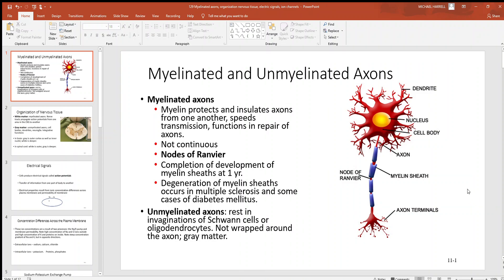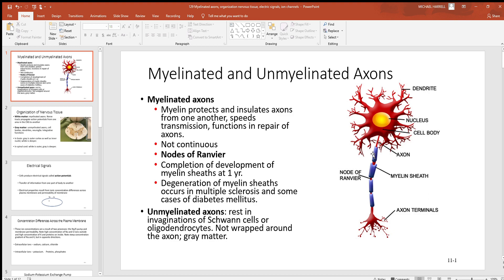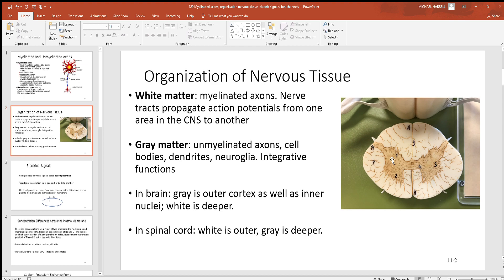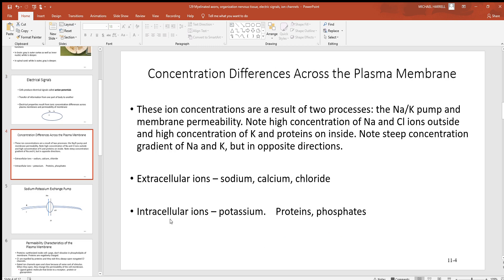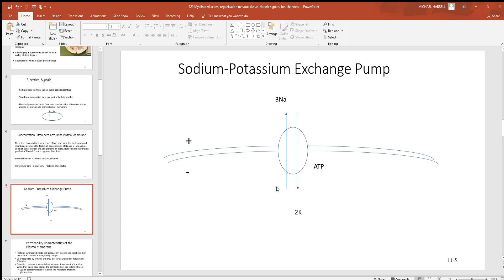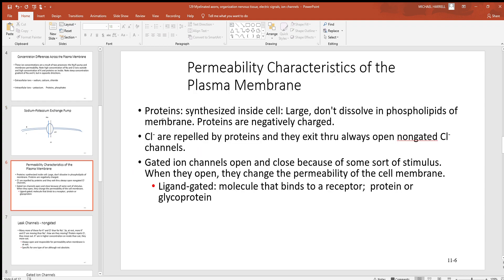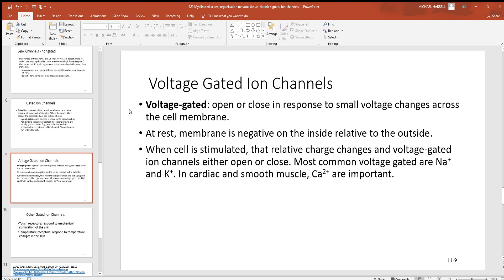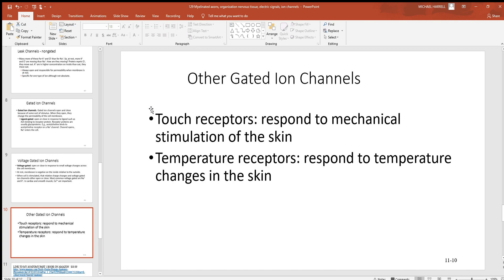129 Myelinated axons, organization nervous tissue, electric signals, ion channels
Myelinated axons, organization nervous tissue, electric signals and ion channels are covered in this video.